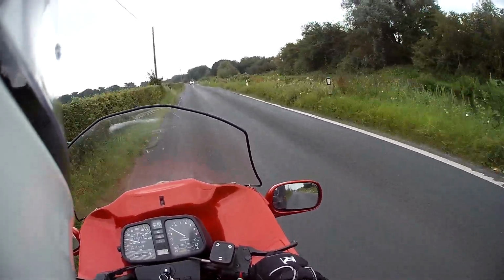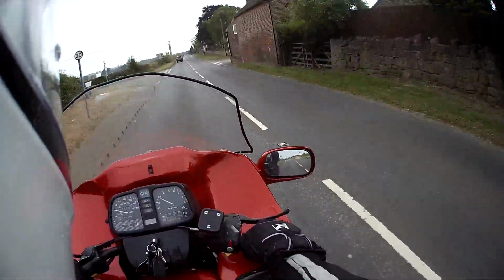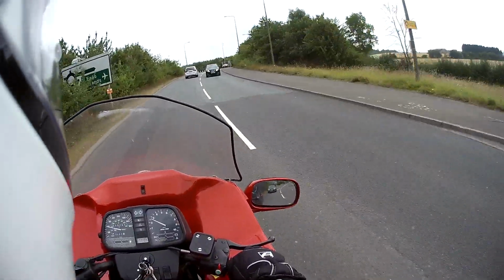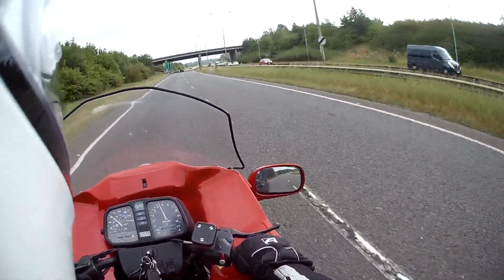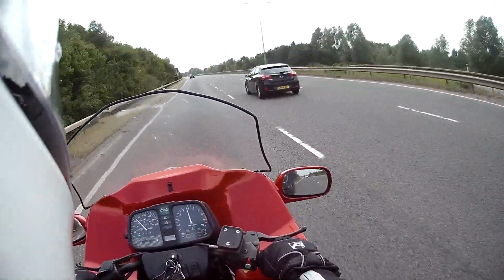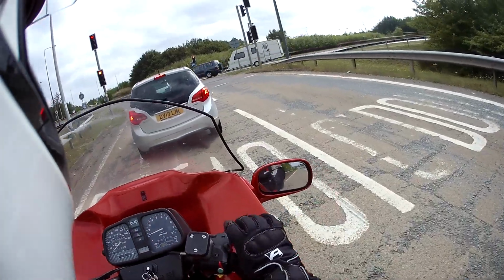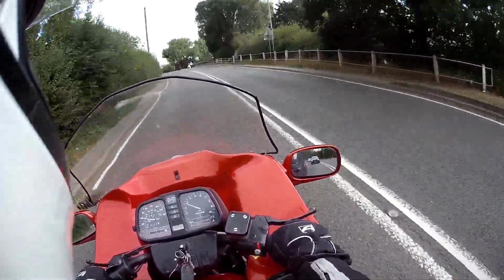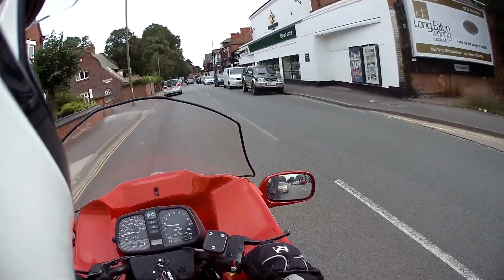BMW k75 review and ride out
A little talk about the fantastic BMW k75, and a quick look around Long Eaton Motorcycles